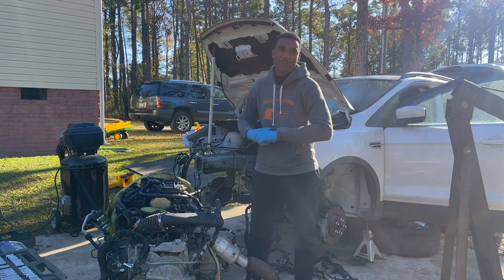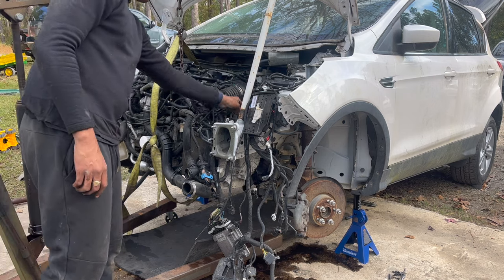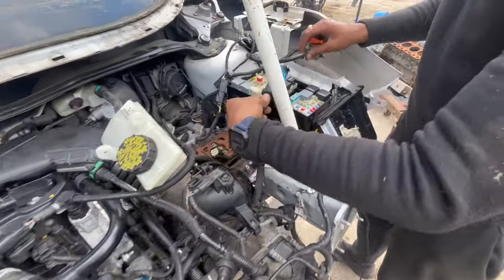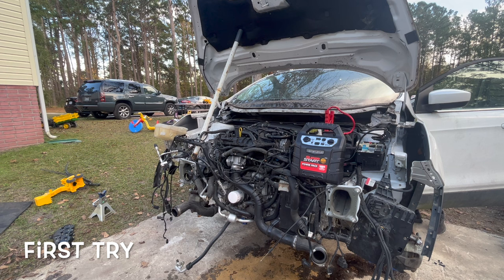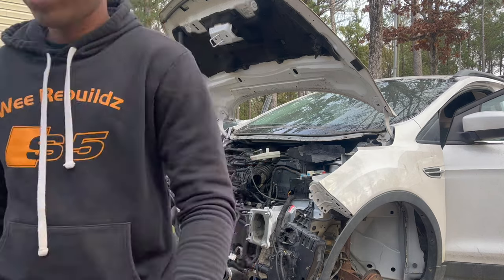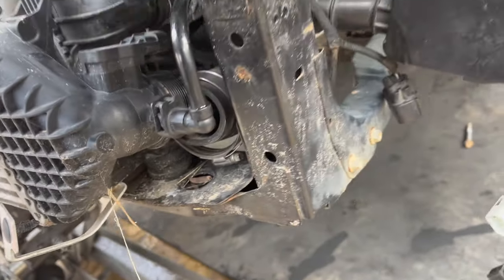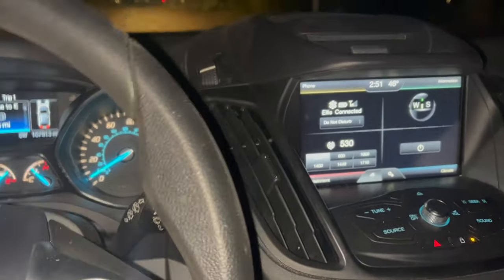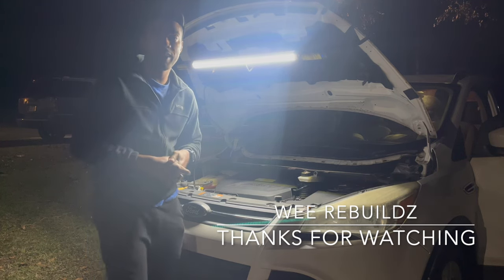2013 Ford Escape engine installation and first test drive..Part 5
Install engine and transmission into the 2013 Ford escape with a  clean title. Took it for its first test drive and first start.